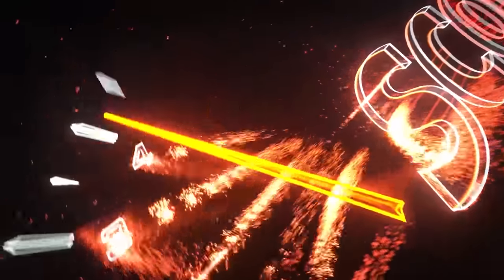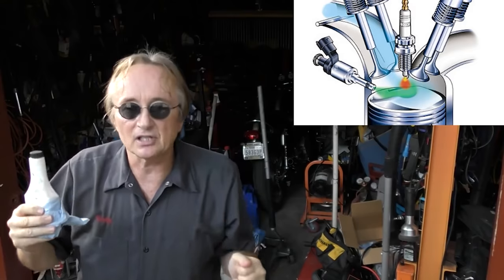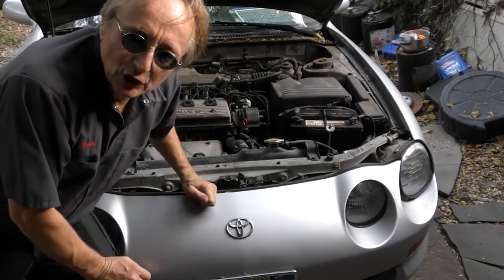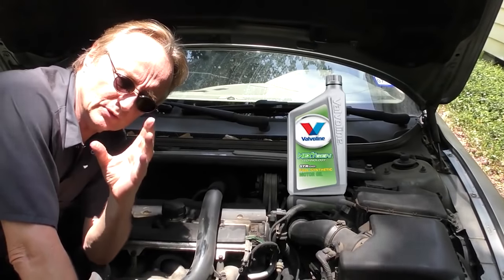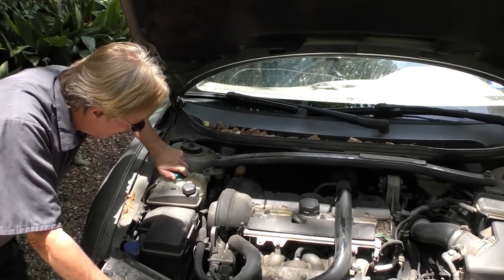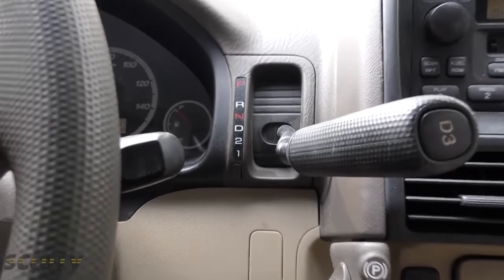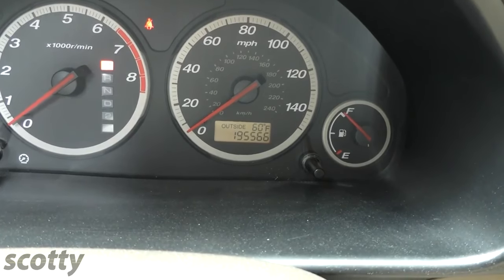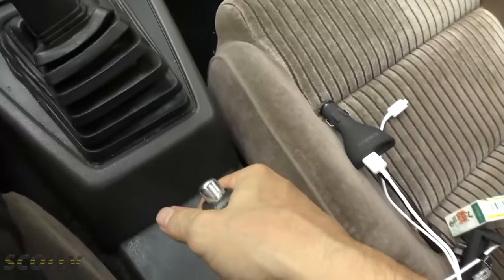20 Things Only Stupid People Do to Their Car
20 Things You Should Never Do to Your Car, DIY with Scotty Kilmer. Don't do this to your car. Things not to do in a car. What you should never do to your car. What not to do to your car if you want it to last a long time. 5 tips for driving your car. How to maintain your car. How to drive a car. Car maintenance fails. Cars and car maintenance explained. Car advice. DIY car repair with Scotty Kilmer, an auto mechanic for the last 53 years.

⬇️Scotty’s Top DIY Tools:
1. Bluetooth Scan Tool
2. Mid-Grade Scan Tool
3. My Fancy (Originally $5,000) Professional Scan Tool
4. Cheap Scan Tool
5. Dash Cam (Every Car Should Have One)
6. Basic Mechanic Tool Set
7. Professional Socket Set
8. Ratcheting Wrench Set
9. No Charging Required Car Jump Starter
10. Battery Pack Car Jump Starter

1. Bluetooth Scan Tool
2. Cheap Scan Tool
3. Professional Socket Set
4. Wrench Set
5. No Charging Required Car Jump Starter
6. Battery Pack Car Jump Starter

►Here's our weekly video schedule:
Tuesday: Auto repair video
Wednesday: Viewers car mod show off
Thursday: Viewer Car Question Video AND Live Car Q&A
Friday: Auto repair video
Saturday: Second Live Car Q&A
Sunday: Viewers car show off